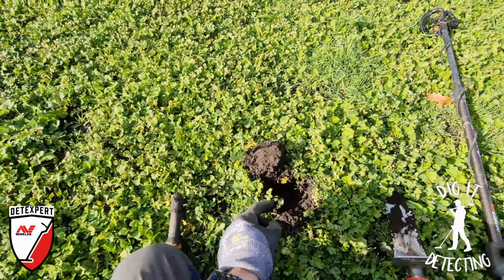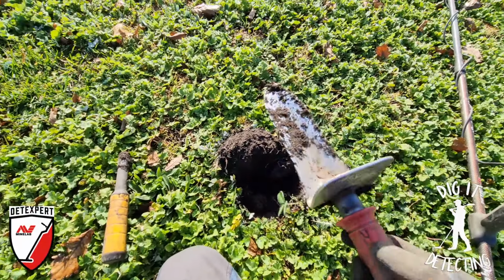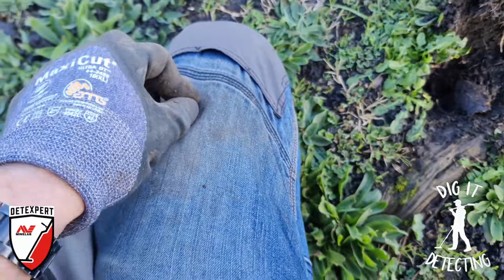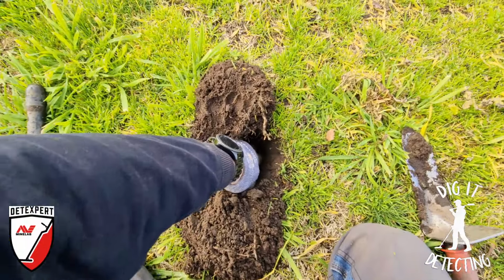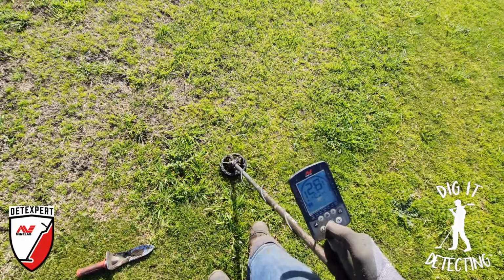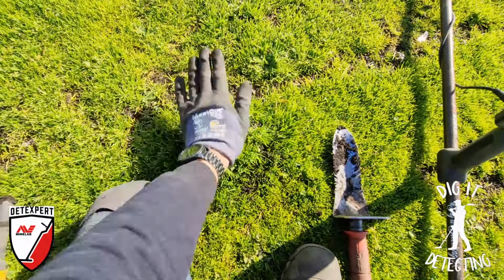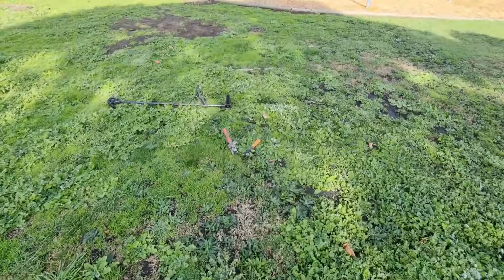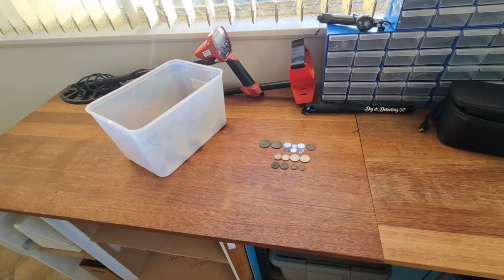EQUINOX 800 Easy & Best Settings To Find SILVER Metal Detecting!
Today we are back hunting another wonderful old school site and looking for those coins and relics with the ripper little 6" sniper coil! I will also be sharing the settings I use for this hunt, plus some helpful tips and tricks to find the coins along the way!

I really hope you enjoy watching🙂

Musician: LiQWYD

Musician: LiQWYD